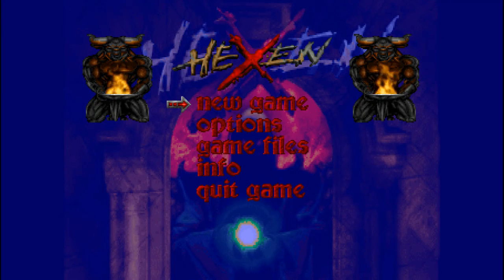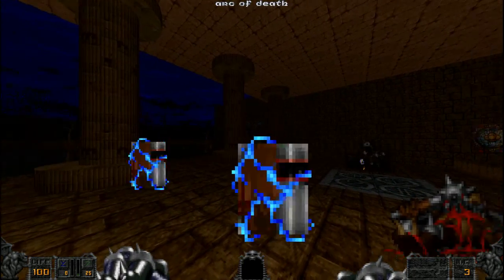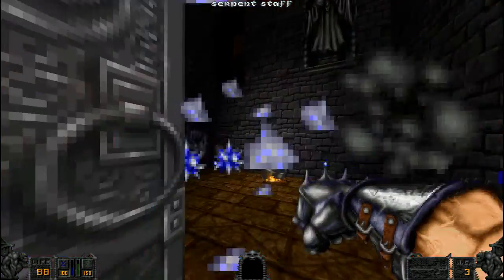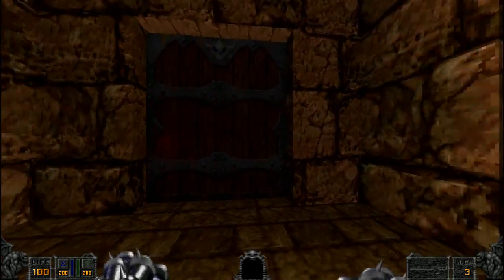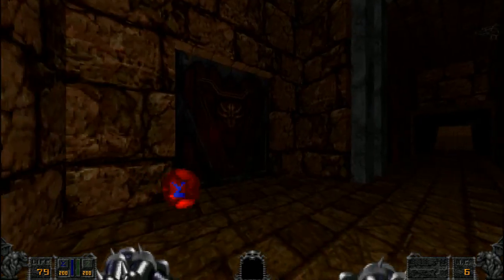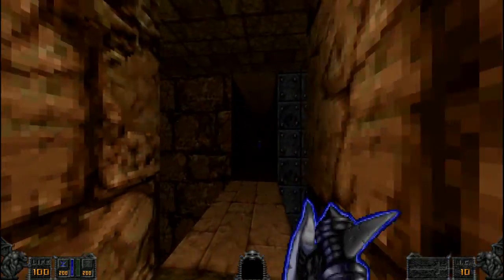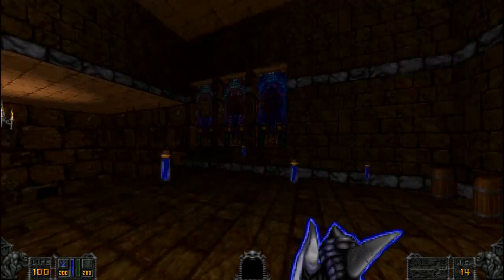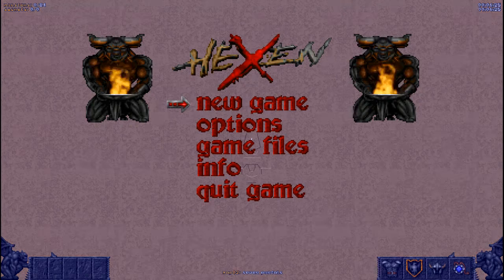Hexen map - Hexed Temple by CBM